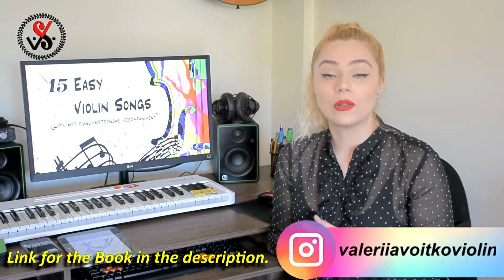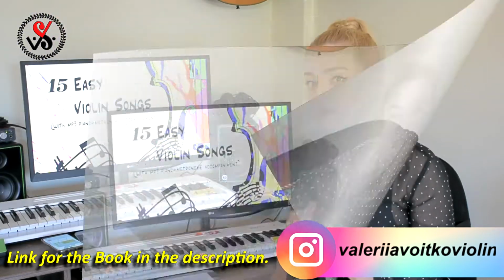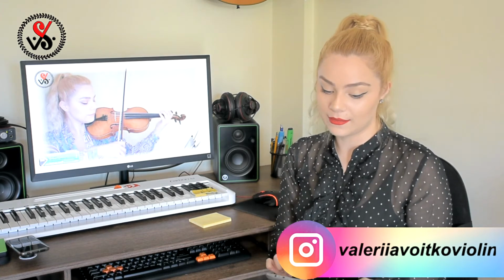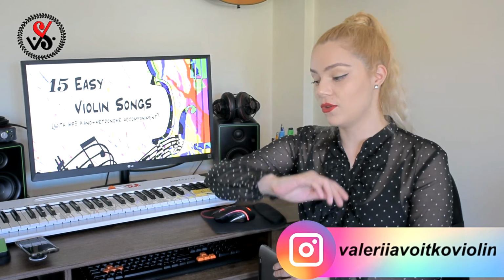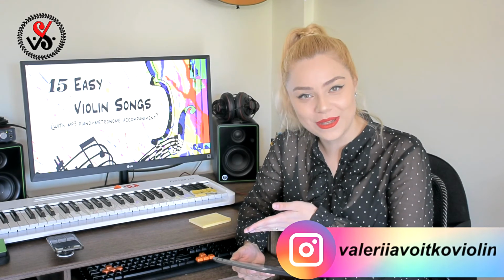04 Ukrainian Folk Song |15 Easy Violin Songs Book | Violin Lessons For Beginners